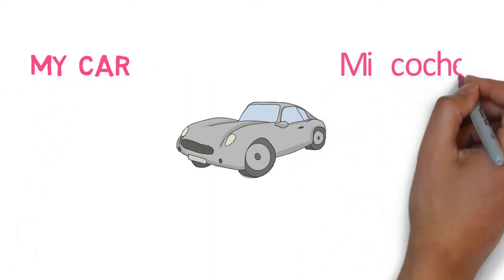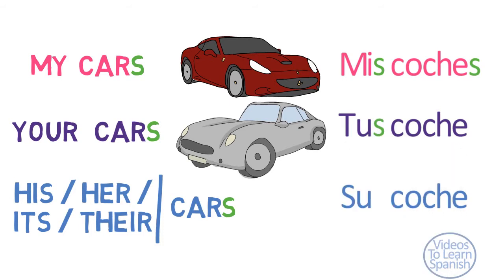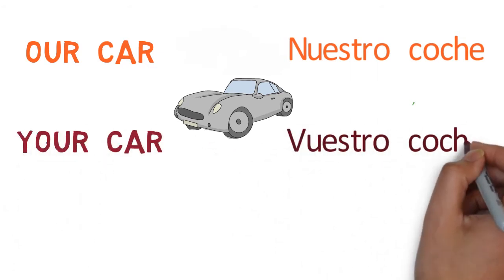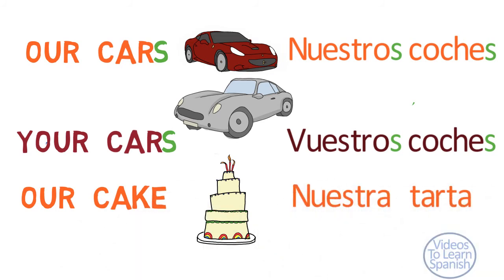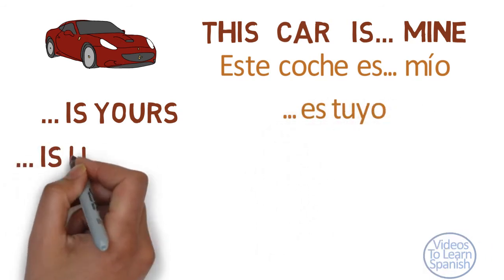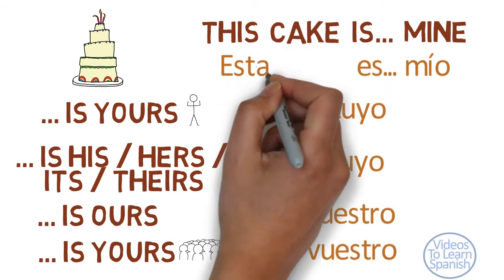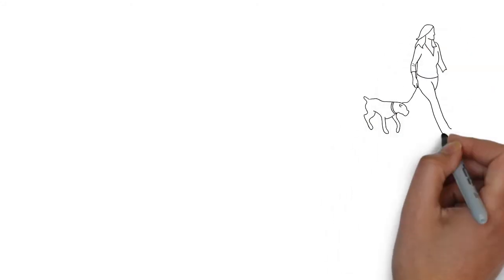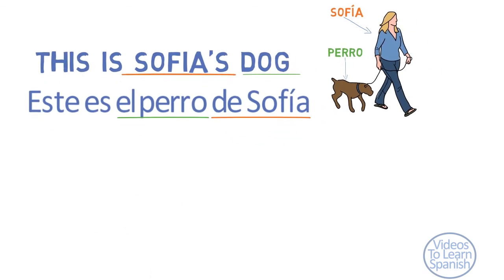Los posesivos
This is a video about possessive words in Spanish (my, yours, mine, yours , his, her, etc.)
LEVEL: beginners